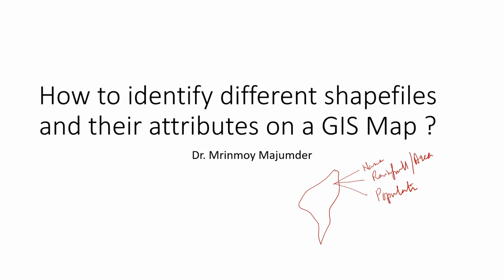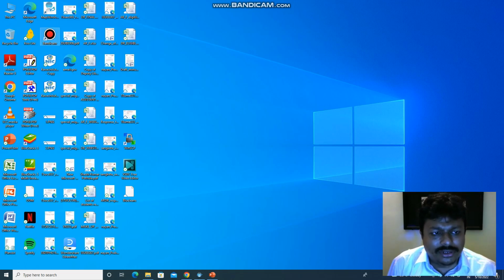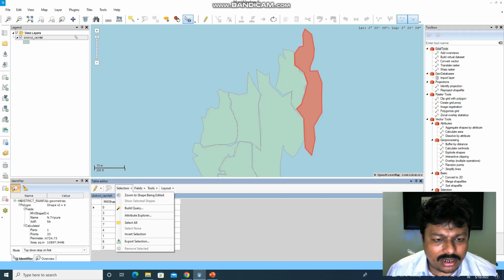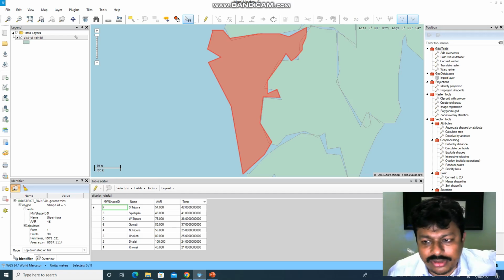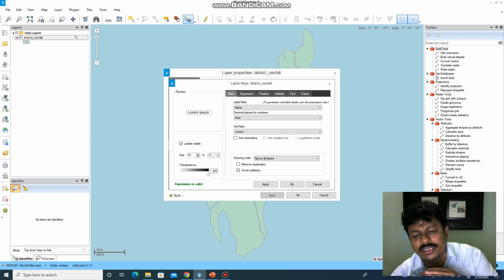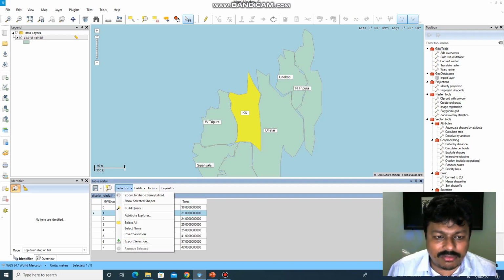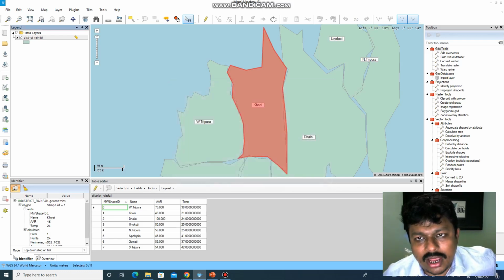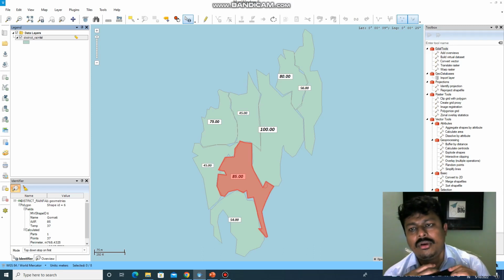How to identify different shapefiles and their attributes on a GIS Map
Tutorial Lecture on GIS and Remote Sending: Attribute Table Part 2

This video introduced in detail :
Identifier Tool
Label Editor
Properties of Layer

The premium version contains the solved problems from GIS for national-level entrance examinations and interviews can be found